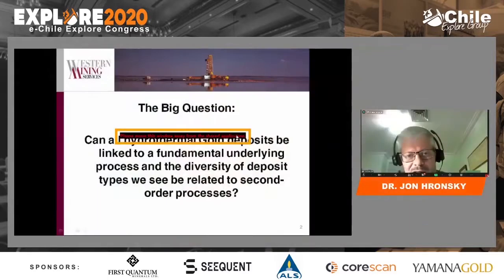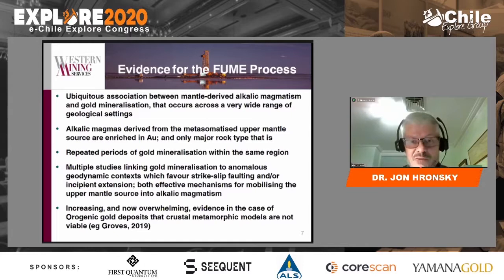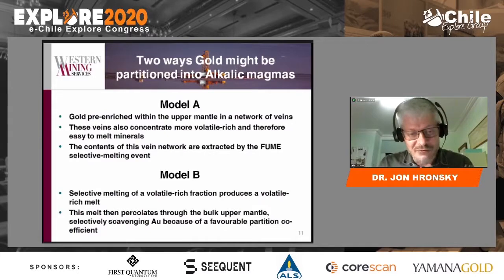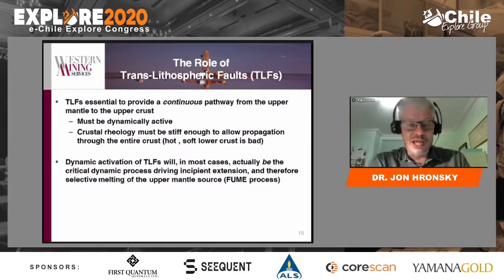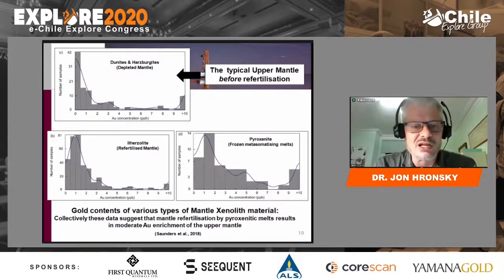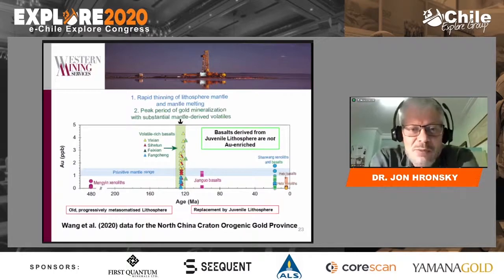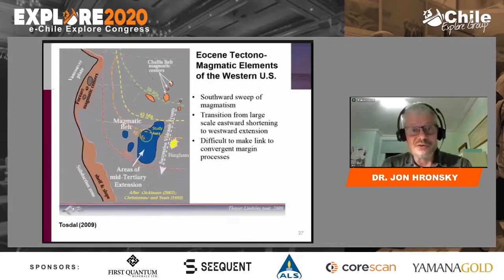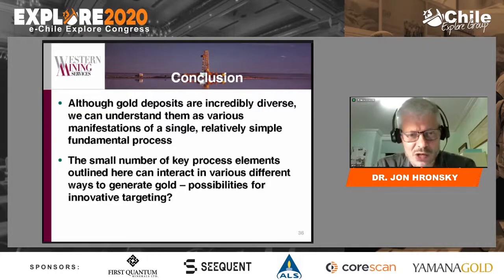Dr. Jon Hronsky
"A Fundamental Unified Model for Gold Mineralization"